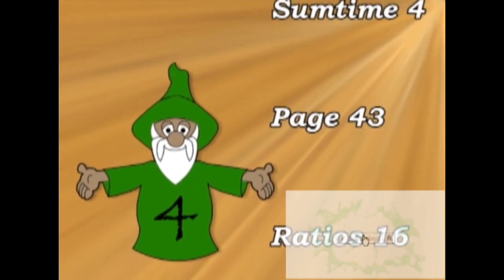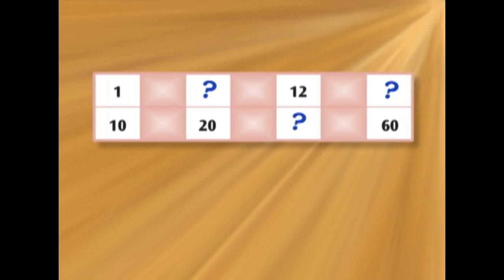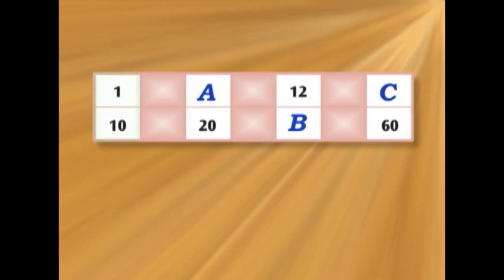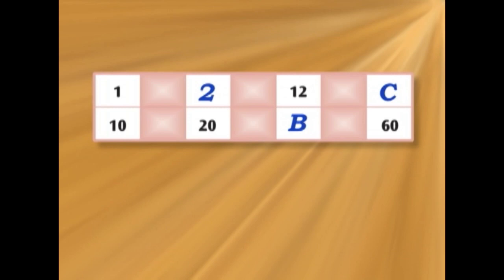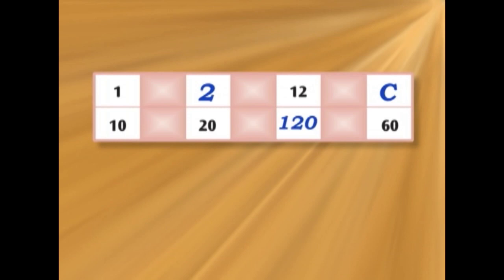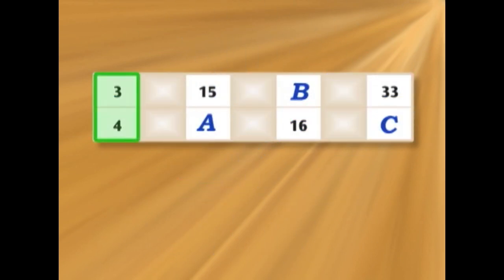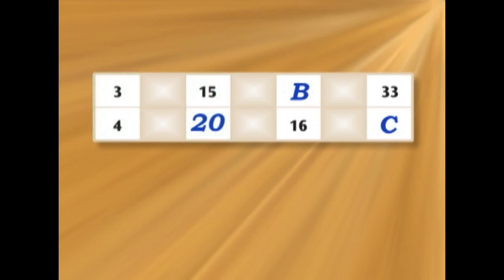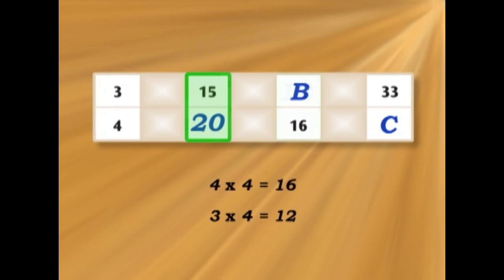ST4.P43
Ratios 16